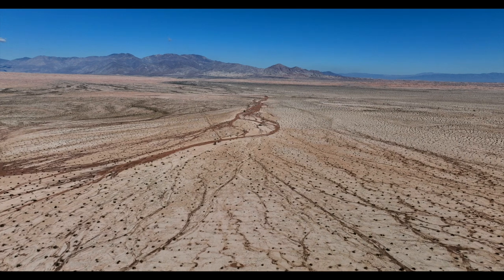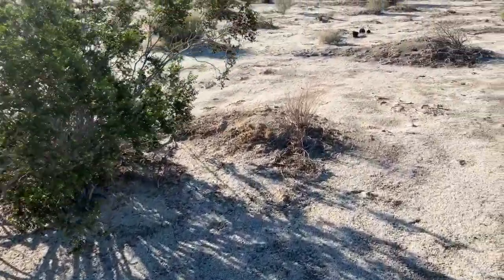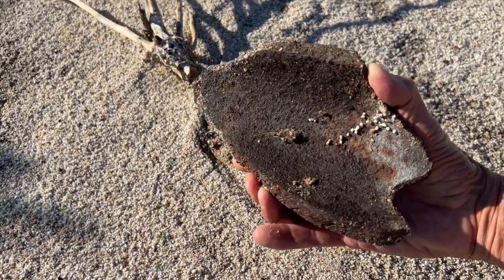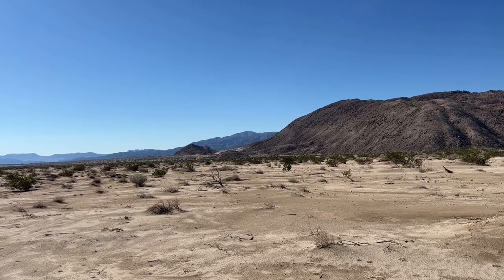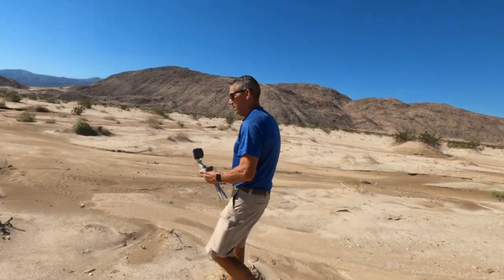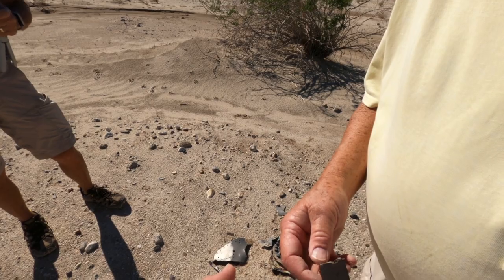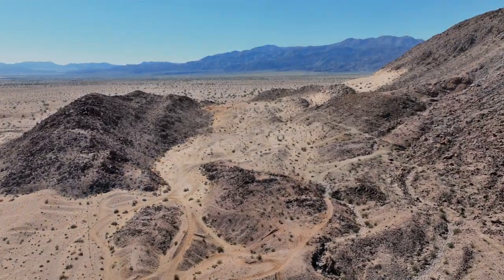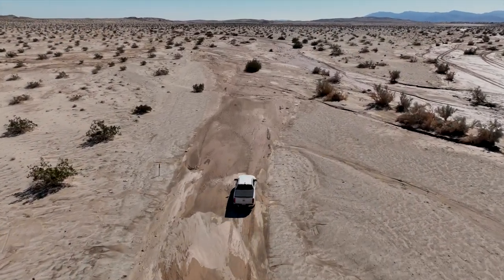F 8 Crusader Death in the Desert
This is a video about our efforts to find the remains of an F-8 Crusader that crashed near Ocotillo Wells in 1968